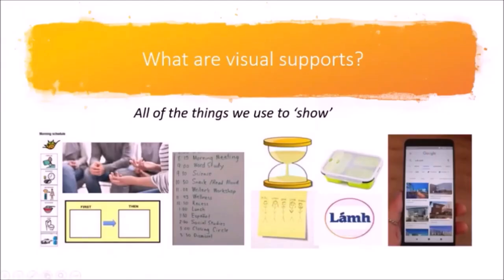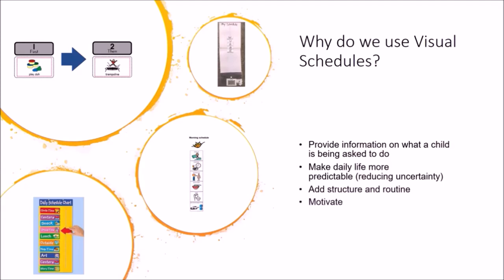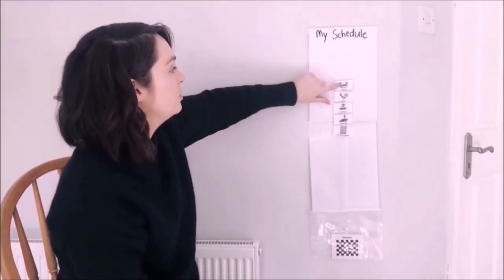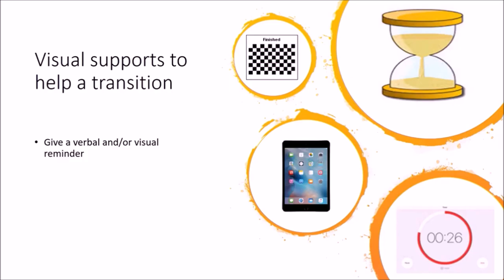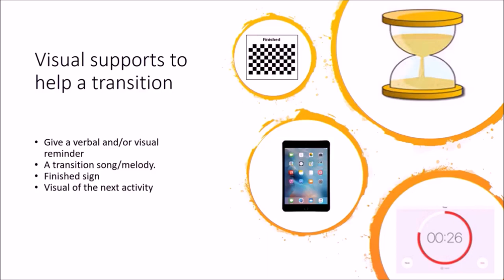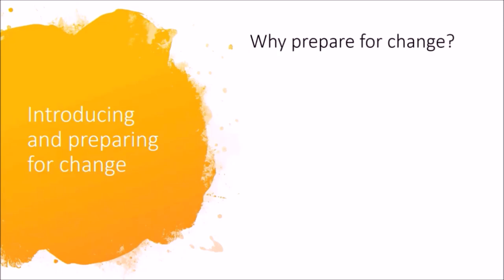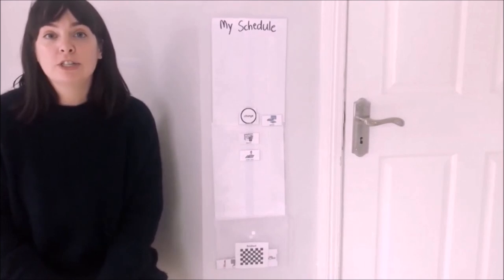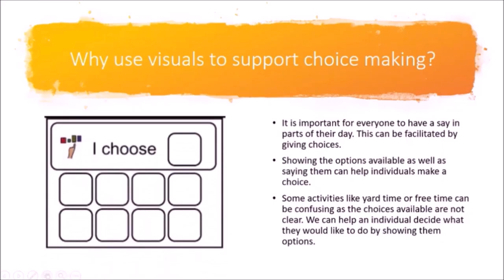Introducing and Using Visual Supports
This video outlines why Visual Supports are useful for Autistic people and gives practical examples of how you can implement Visual Supports in the home or school environment.

Created by the Autism Services South Lee – Speech and Language Therapy Department. Brothers of Charity Services Ireland - Southern Region

TIMESTAMPS
You can watch the video as a whole or use the timestamps below to bring you to information on a specific visual support:
• Introduction: 0:03
• What are visual supports and why are they useful? 3:14
• Using Visual Schedules: 8:19
• Using Visual supports to help a transition: 16:59
• Using visuals to break a task down: 18:31
• Using visuals to aid organisation and planning: 24:12
• Using visuals to introducing and preparing for a change: 38:05
•Using  Calendars: 42:46
• Using visuals to support choice making: 49:12
• Using visuals to support social communication: 53:26
• Frequently asked questions: 1:02:30
• Take away message: 1:07:21
• Additional resources: 1:09:05
• References: 1:09:12

We would love to hear from you! Please fill out our survey after watching this video to help guide future trainings

Check out our South Lee ASD blog for more information and resources for children and young people with ASD, and their families and teachers

Please find further links to resources mentioned in the video below:

4 part video series developed by the Brothers of Charity Services Ireland – Southern Region Occupational Therapy Department on Promoting Independence

First/Next Boards, Choice Board and Schedule Activity Pictures (PCS Boardmaker symbols) used in video from School Closure Autism Toolkit. Illinois Autism Partnership.

The Choiceworks app (available from iTunes) is useful for creating Visual Schedules and CHoice Boards easily.